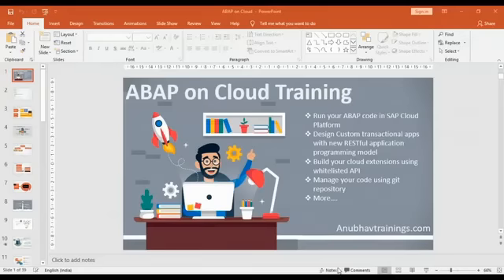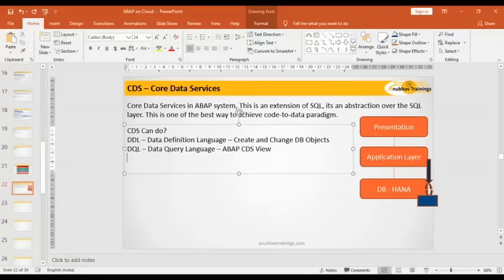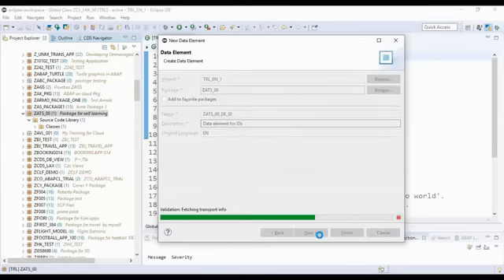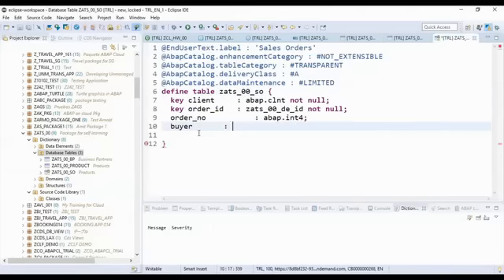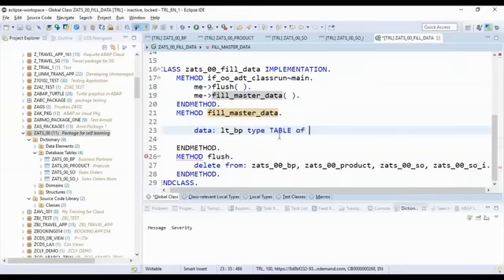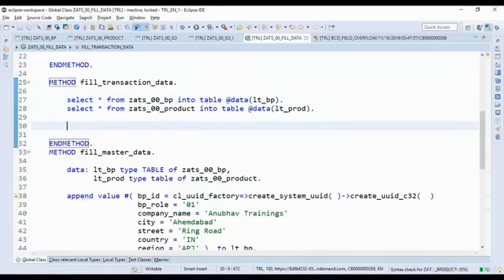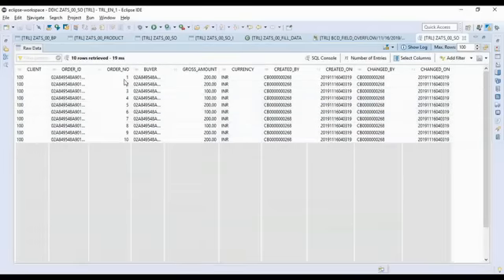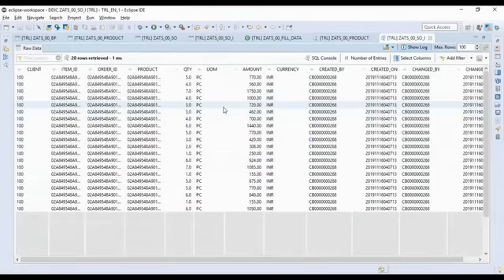SAP ABAP on Cloud | Class 4